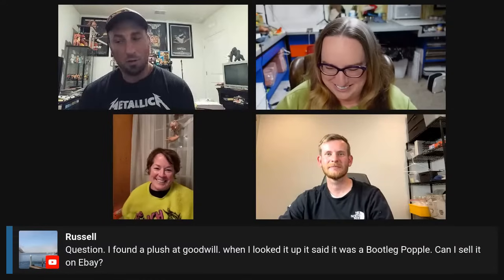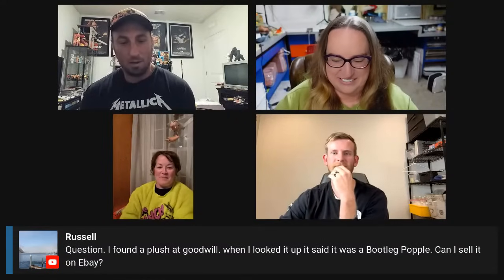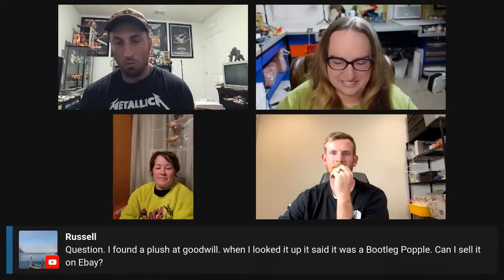Live Reseller Podcast eBay Nurse Flipper Picking & Punching Crazy Lamp Lady Jride Flips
Join us for chatting, reseller questions and hanging out with friends!  Co-host Rod  and special guests Jocelyn and Jake.   Hang out talk reselling Let's help each other earn more income and make more cash from selling on eBay part time and full time!
Rod - Picking and Punching Channel - Co-Host -